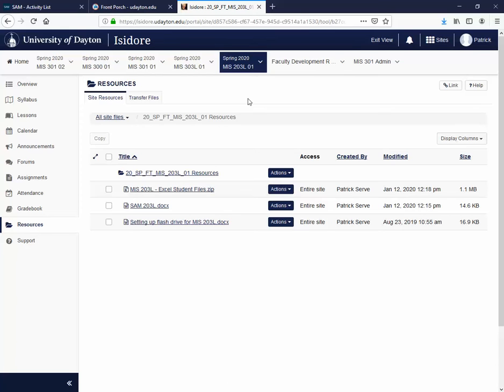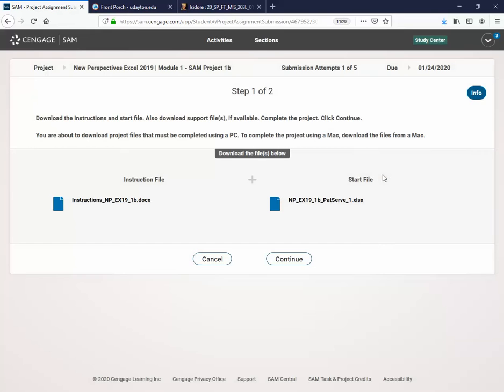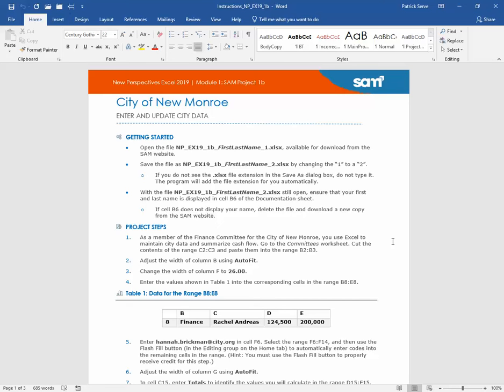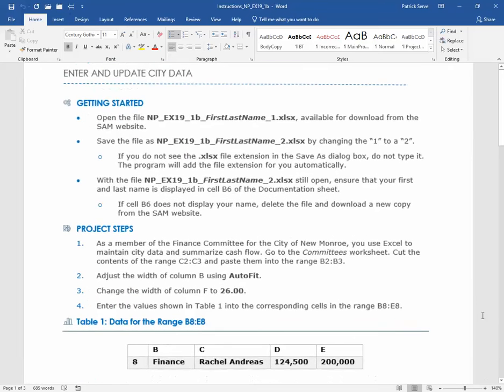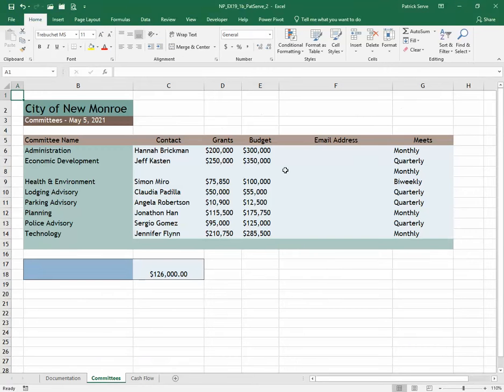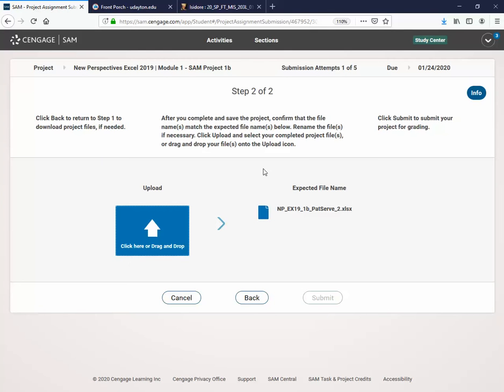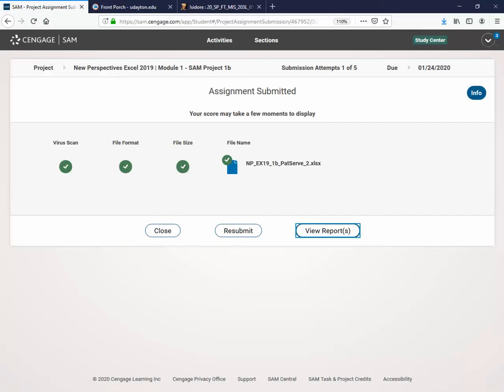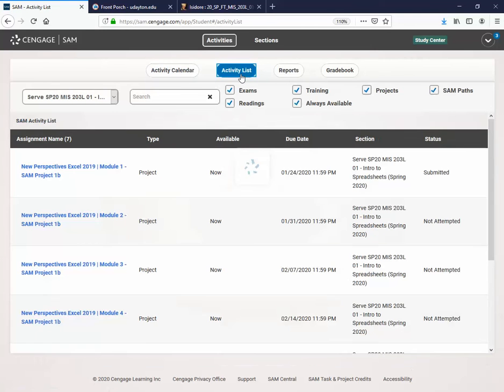MIS 203 Excel - Spring 2020 SAM Instructions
How to download, work on, upload, check the grade, and make changes to a SAM Project